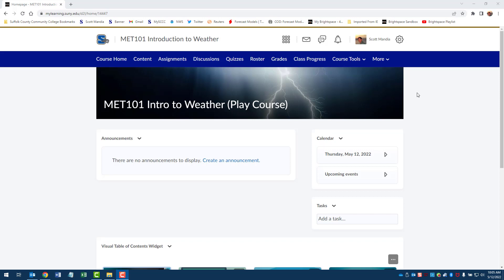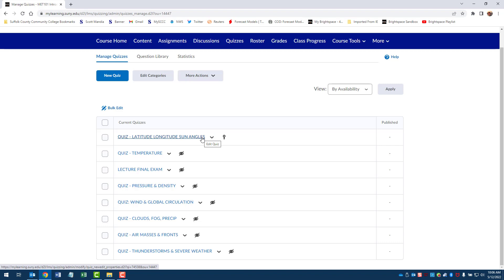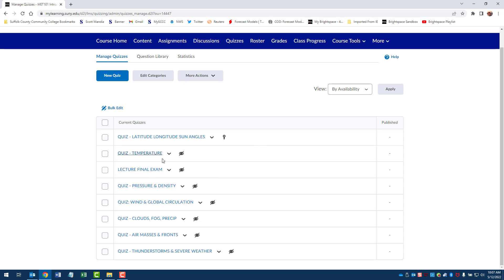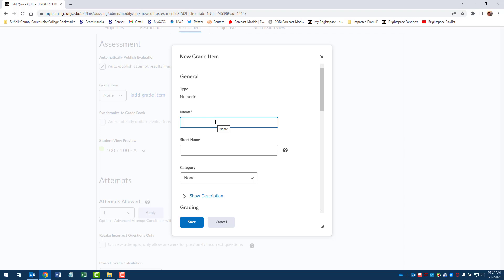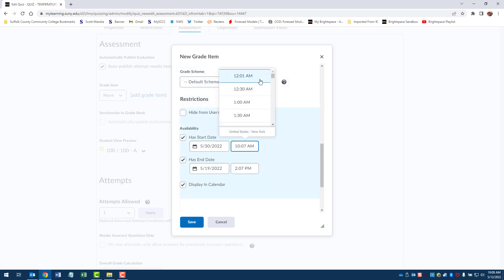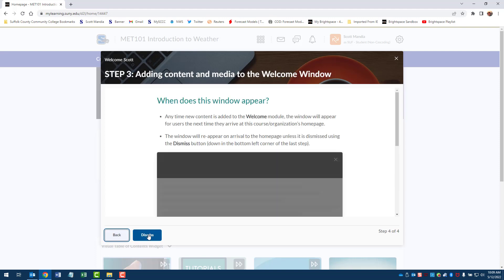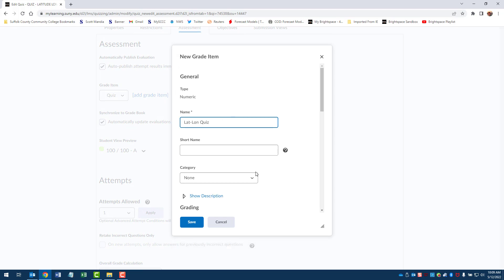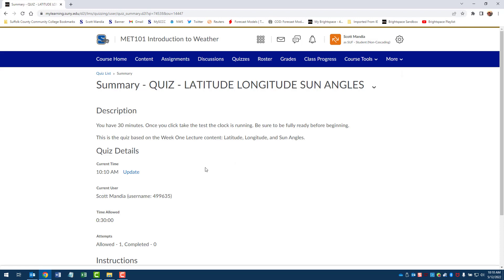Brightspace Grade Book Linking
Shows how to make sure that self-graded items such as quizzes are immediately synched to Grade Book once submitted.